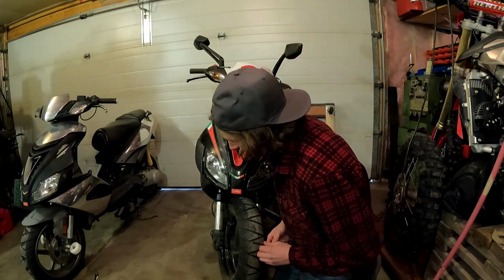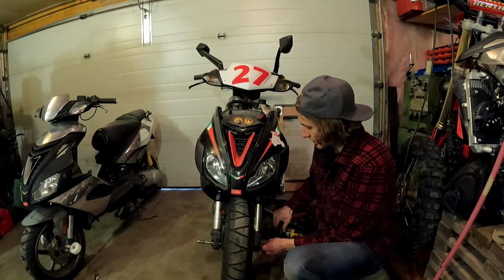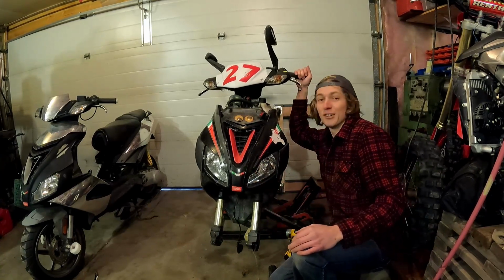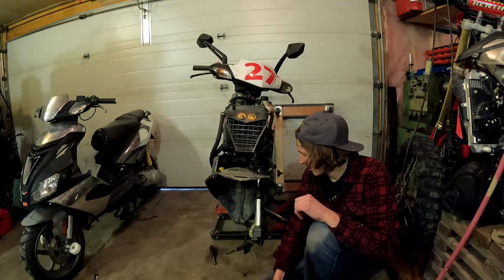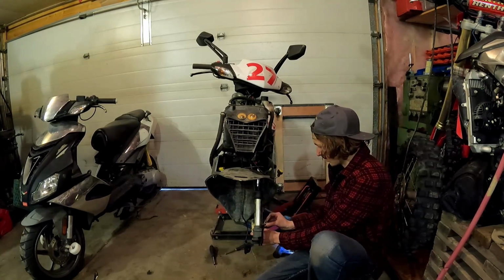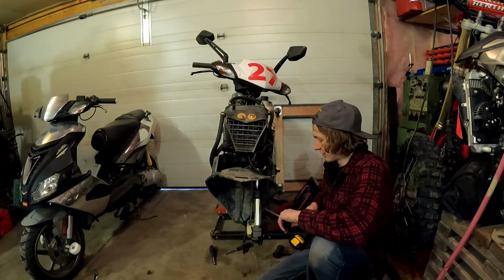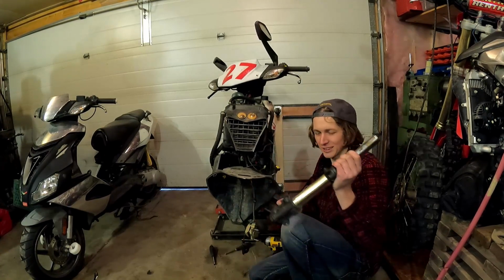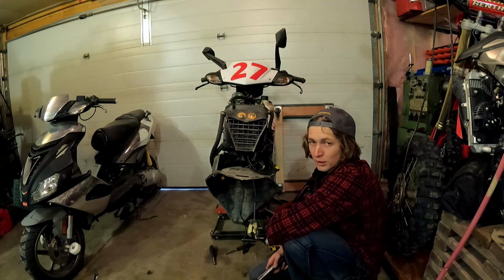Aprilia Sr50 service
Rebuilding the front forks on Aprilia sr50 Ditech Factory R